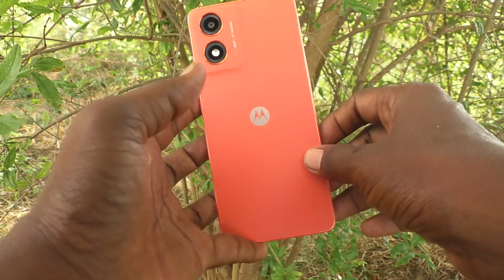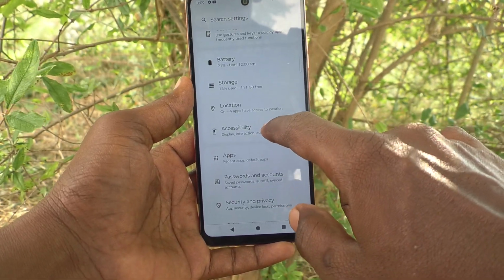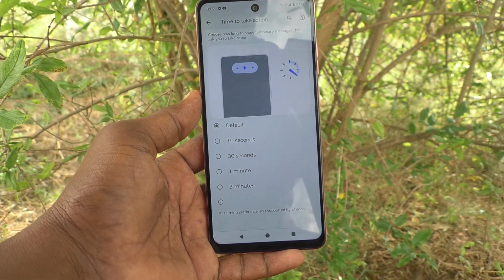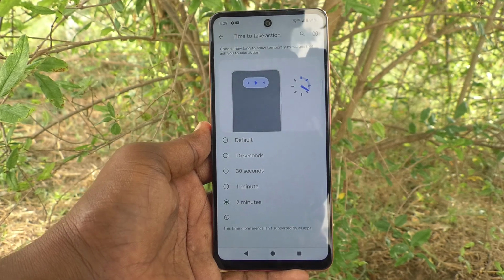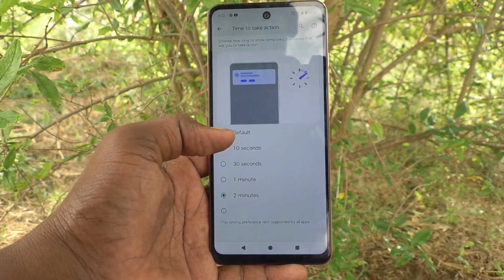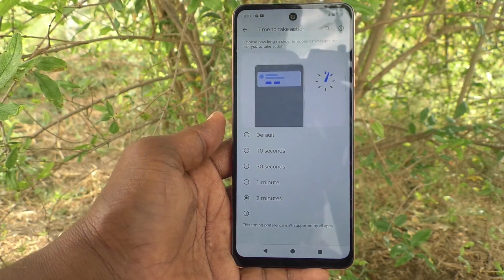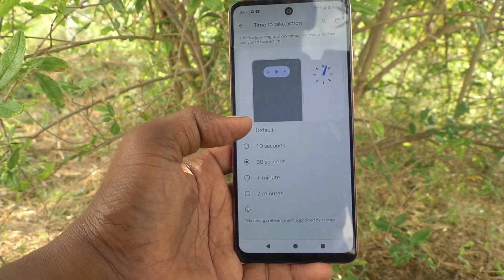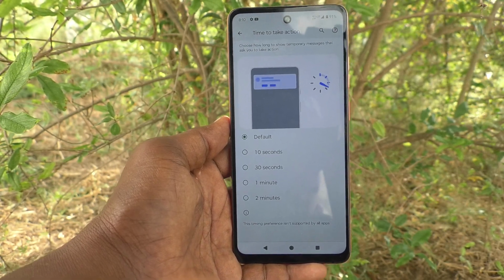How to change accessibility timeout in Moto G04 | Moto G04 accessibility timeout change kaise kare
Moto G04 accessibility timeout change settings: Learn here how to change accessibility timeout in Moto G04 smartphone | Moto G04 accessibility timeout change kaise kare